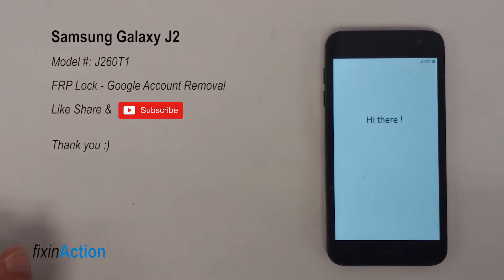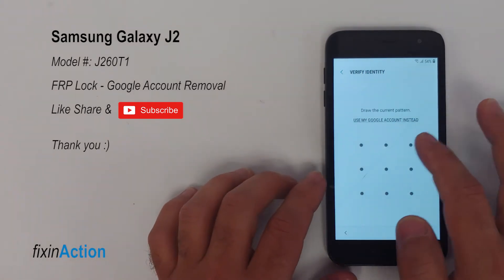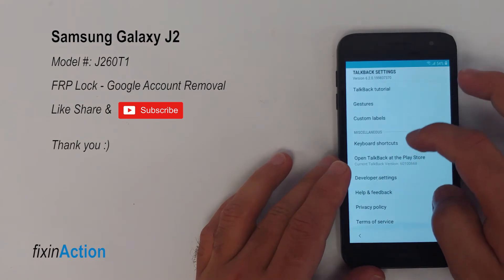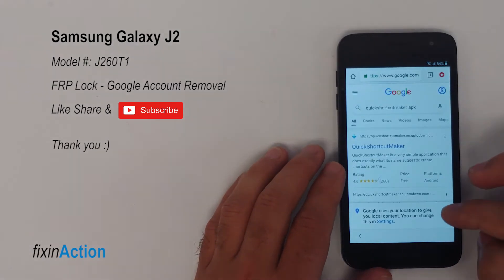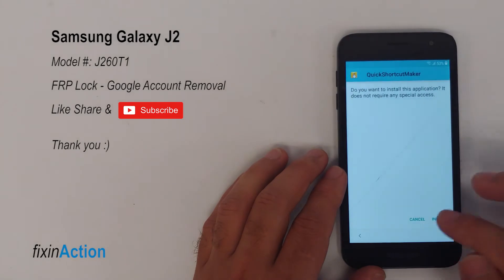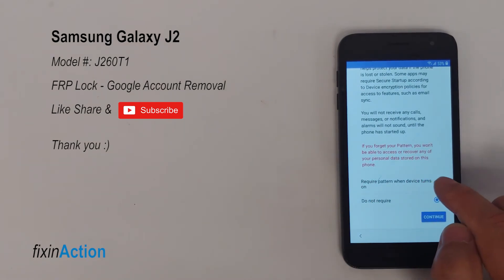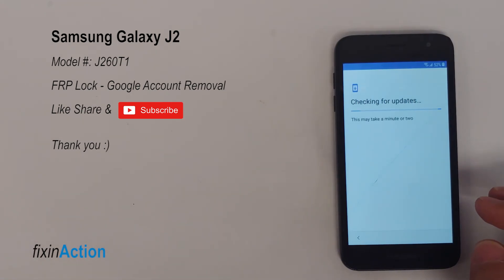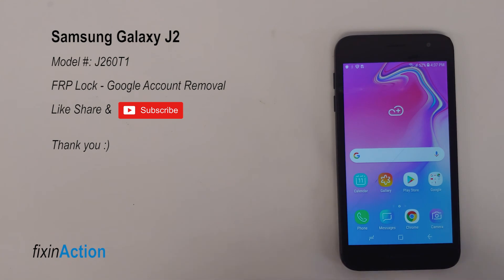Easy Bypass Samsung Galaxy J2 J260T1 Google Account FRP Removal without PC Updated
Hello everyone,

I hope this video will help you remove the gmail account from your samsung galaxy j2 model devices.